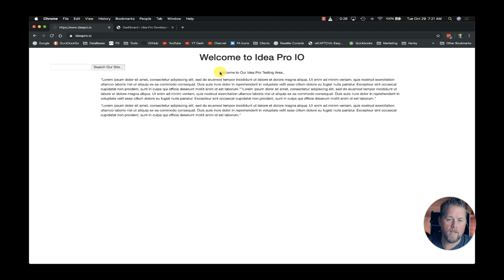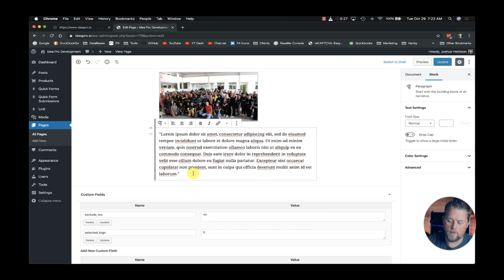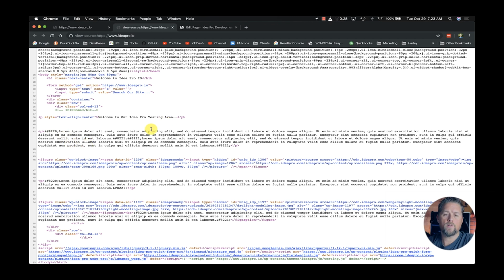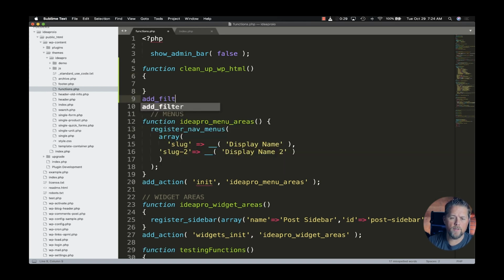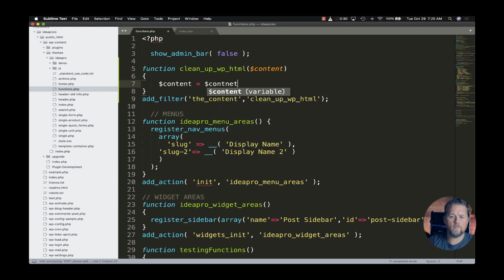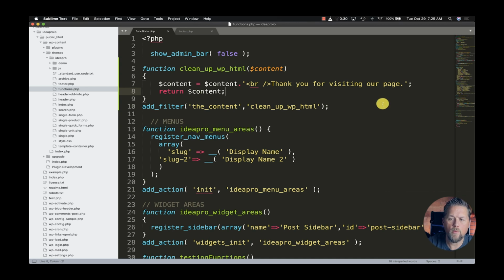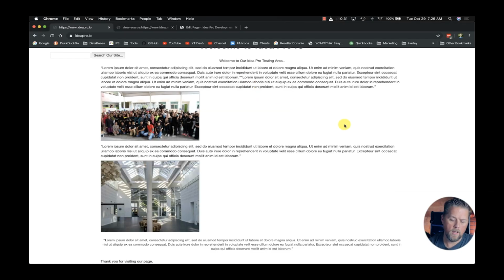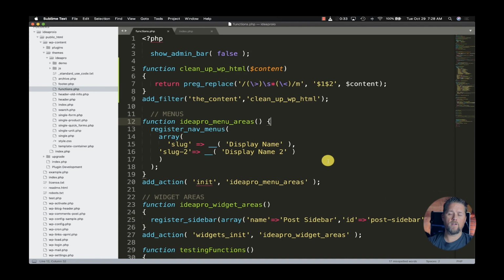Minify WordPress HTML Content - WordPress Development and optimization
We use a content filter to optimize or minify the HTML from the pages or posts content.

SEND BUSINESS CORRESPONDENCE TO:
2901 E Greenway Rd. #54171